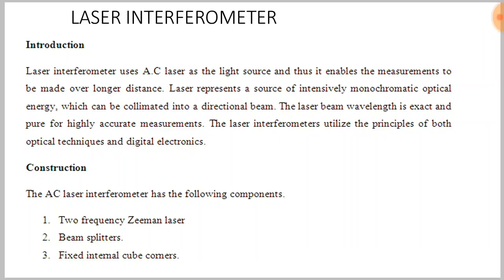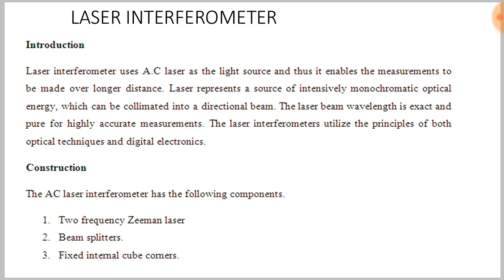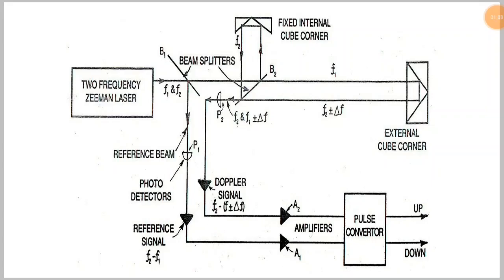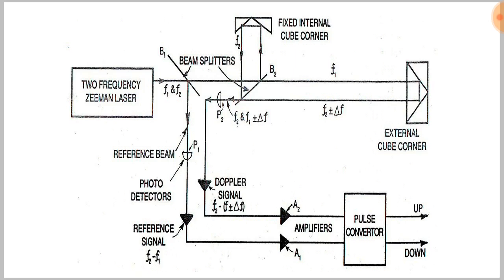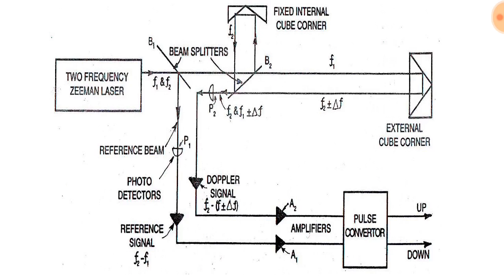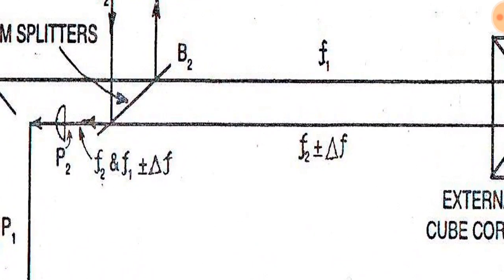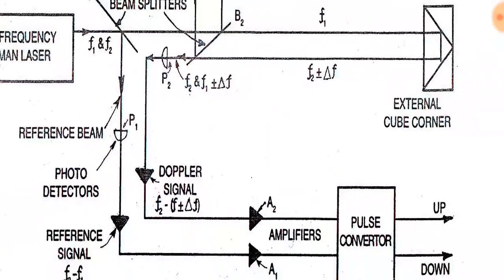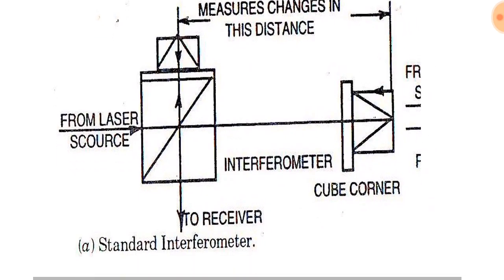Laser Interferometer | Principle | Working | ENGINEERING STUDY MATERIALS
Interferometry is a family of techniques in which waves, usually electromagnetic waves, are superimposed causing the phenomenon of interference in order to extract information.[1] Interferometry is an important investigative technique in the fields of astronomy, fiber optics, engineering metrology, optical metrology, oceanography, seismology, spectroscopy (and its applications to chemistry), quantum mechanics, nuclear and particle physics, plasma physics, remote sensing, biomolecular interactions, surface profiling, microfluidics, mechanical stress/strain measurement, velocimetry, and optometry.

Interferometers are widely used in science and industry for the measurement of small displacements, refractive index changes and surface irregularities. In most interferometers, light from a single source is split into two beams that travel different optical paths, then combined again to produce interference, however, under the some circumstances two incoherent sources can also be interfered[3]. The resulting interference fringes give information about the difference in optical path length. In analytical science, interferometers are used to measure lengths and the shape of optical components with nanometer precision; they are the highest precision length measuring instruments existing. In Fourier transform spectroscopy they are used to analyze light containing features of absorption or emission associated with a substance or mixture. An astronomical interferometer consists of two or more separate telescopes that combine their signals, offering a resolution equivalent to that of a telescope of diameter equal to the largest separation between its individual elements.